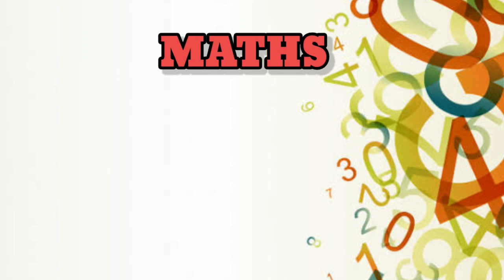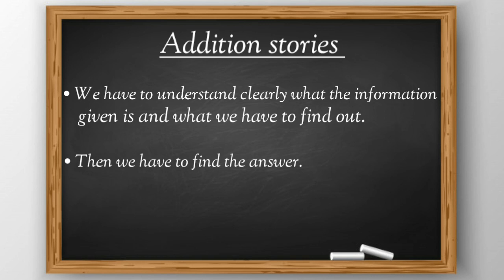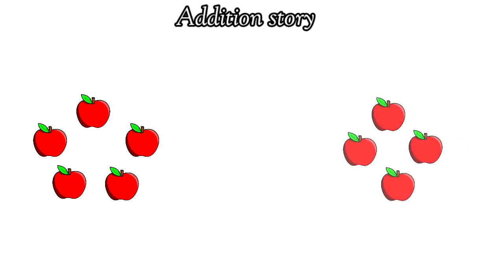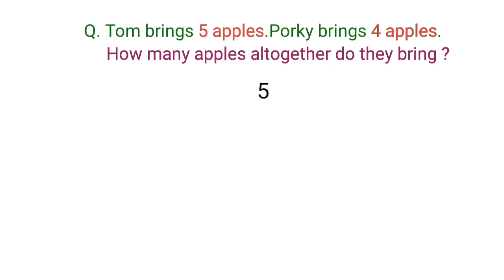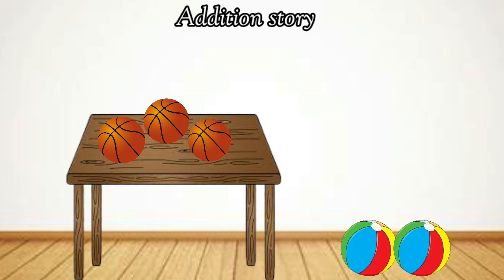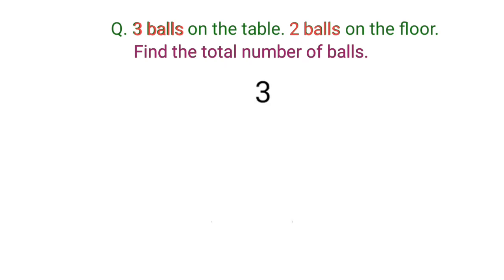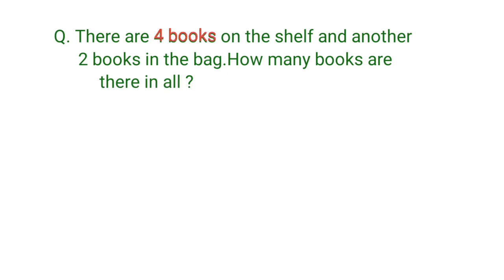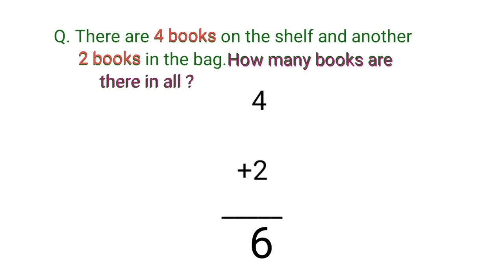Addition Stories for Grade 1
In this video, we will learn how to do addition with many examples using the stories. Addition stories are also know as word problems which help you deal with real life addition problems

images : google

Topics:
simple addition, 1st grade addition number story, addition  stories, addition story problems, addition word problem for kids
addition stories sum, addition one digit numbers verbal problems, addition stories for kindergarten, addition stories for grade 1, addition stories for class 1,